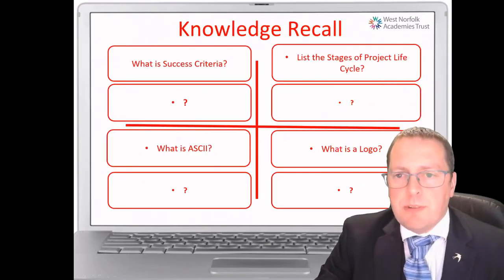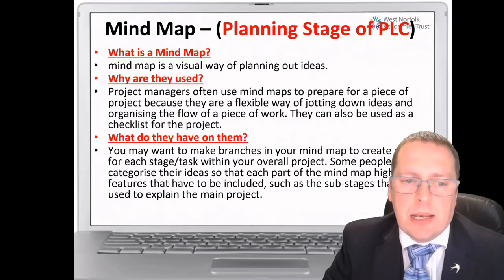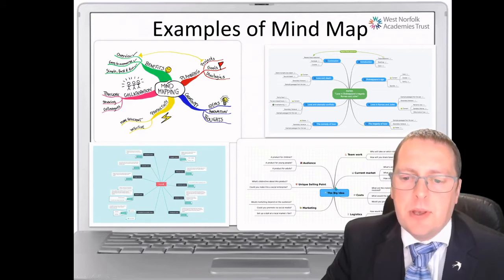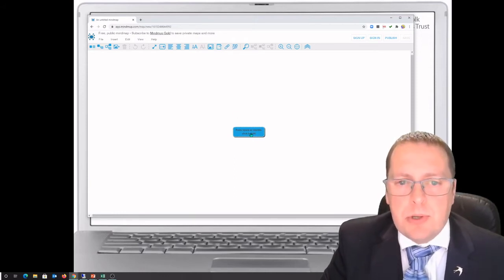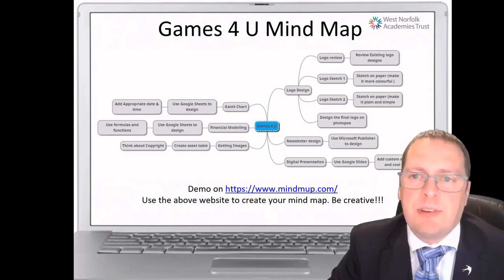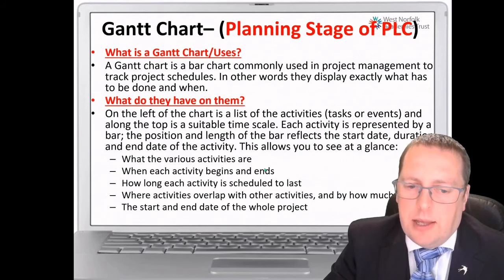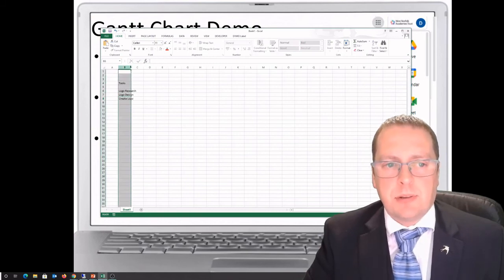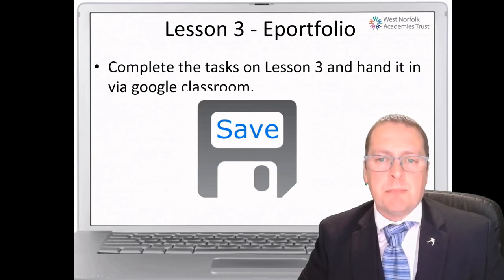Mind Map and Gantt Chart